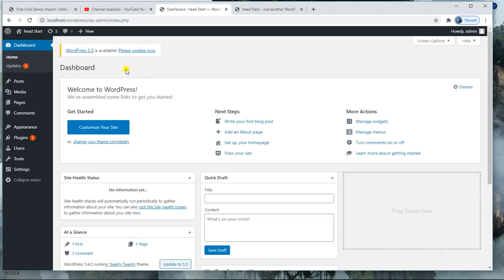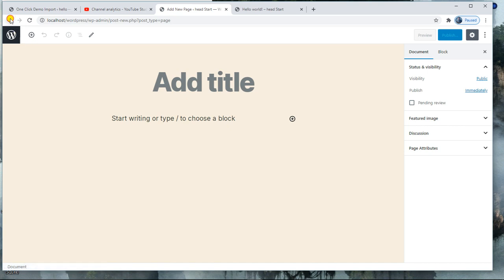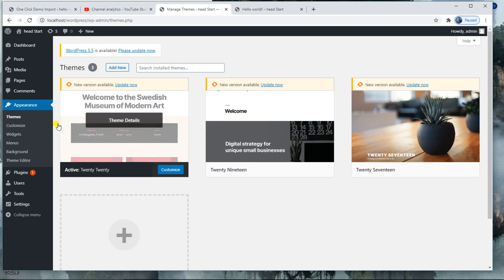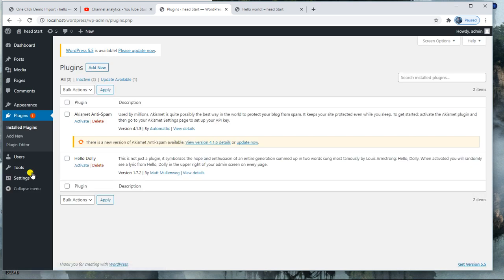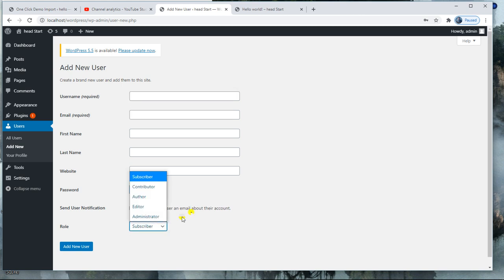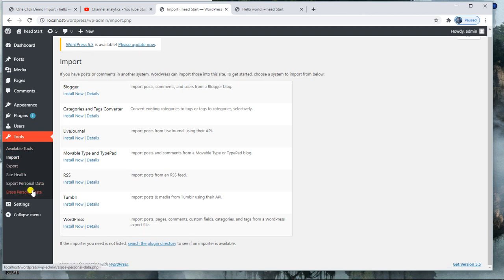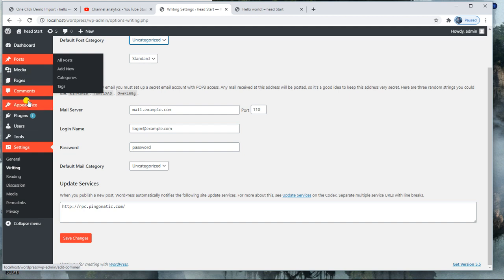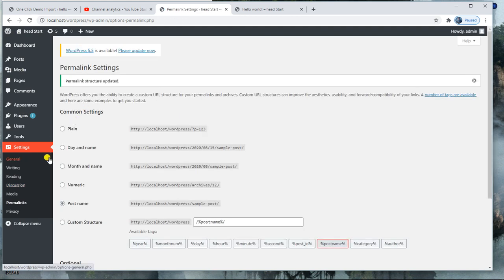WordPress Tutorial Part 2 Overview Of WordPress Dashboard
An Overview of WordPress Dashboard.